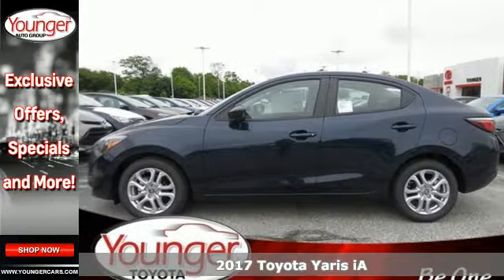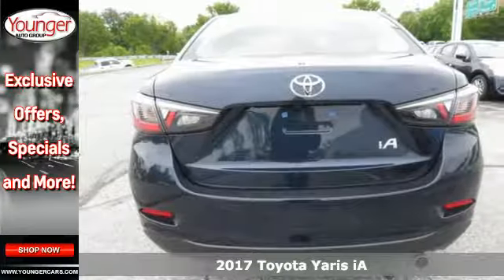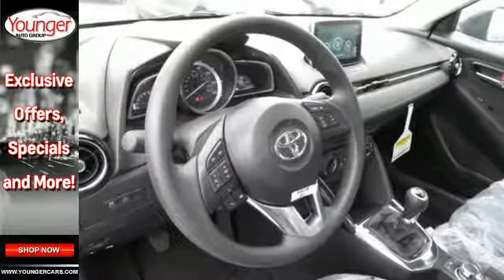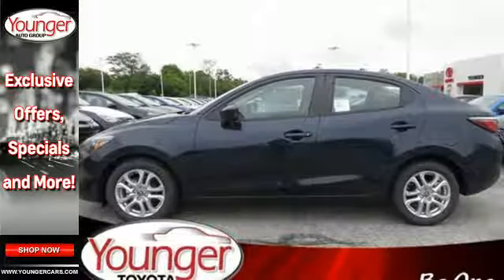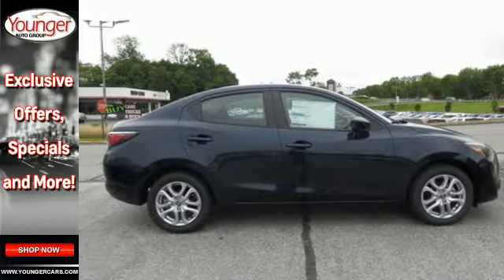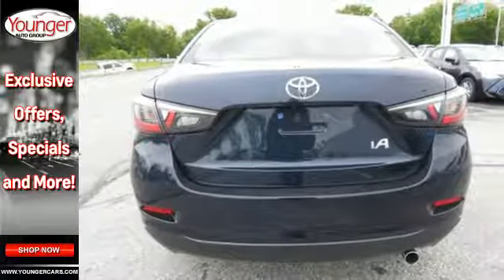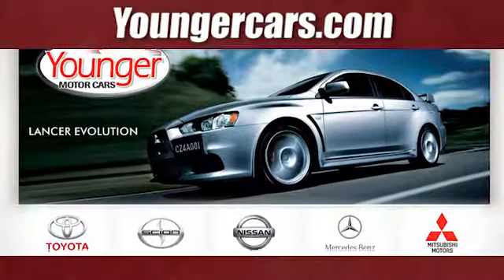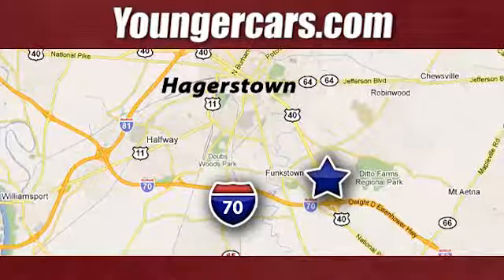New 2017 Toyota Yaris iA Frederick MD Hagerstown, WV V2534100 - SOLD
Year: 2017
Make: Toyota
Model: Yaris iA
Trim: Base
Engine: 4 Cyl. 1.5 L
Transmission: Manual
Color: Abyss
Stock #: V2534100
VIN: 3MYDLBYVXHY181275
The brand new Toyota Yaris iA has the enthusiastic styling and sleek lines of a sedan you want to drive up in. The sculpted exterior flaunts a piano-black bumper treatment complemented by a chrome grille surround and tailpipe. The Yaris iAa€TMs premium amenities are a game changer for a busy day, making your drive a real escape. Yaris iA comes standard with remote keyless entry with Push Button Start. Once inside you're gifted a 7in touch screen display audio, plus a remote interface commander accessible from the center console. Voice command and steering wheel-mounted audio and phone controls add ease and convenience a€“ all while your eyes stay transfixed on the road. And with 2 USB ports, you don't have to take turns charging your phone. A 1.5L engine boasts 106HP, making the Yaris iA a catch for both car and tech people. The available Sport Mode button on the center console of Yaris iA allows you to enable Sport Mode, which adjusts the engine control unit and shift points to give a sportier feel to your drive. The low-speed pre-collision system is built to detect objects on the road ahead and can, under certain conditions, apply the brakes to help avoid a collision. Toyota's VSC monitors your steering angle and direction, and senses when your front or rear wheels begin to slip. When it senses this loss of traction, VSC reduces engine power and applies braking to individual wheels. Toyota's ABS technology keeps the vehicle balanced when braking a€” especially if cargo is in the back. If you have to stop abruptly, momentum causes the vehicle to tilt forward and reduces the brake force of the rear tires.

Be One!

Address:
1945 Dual Highway